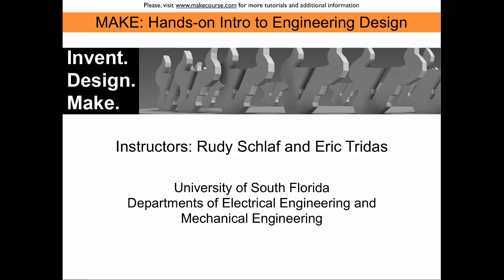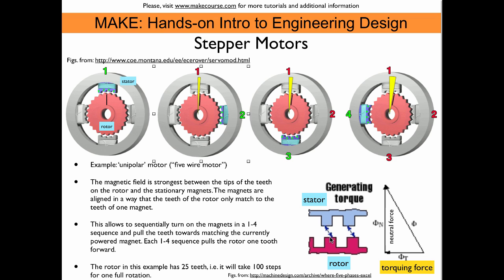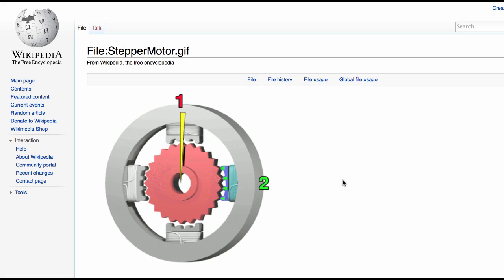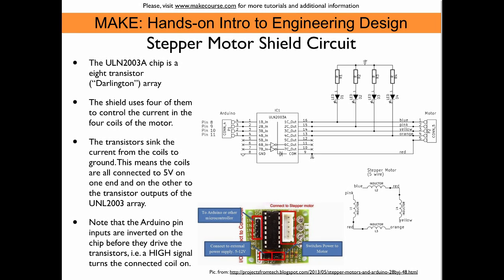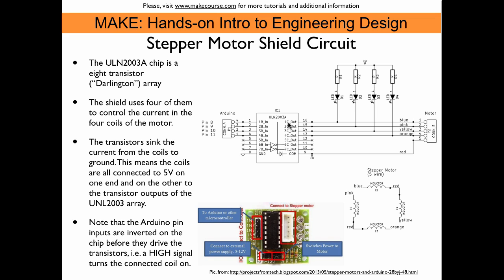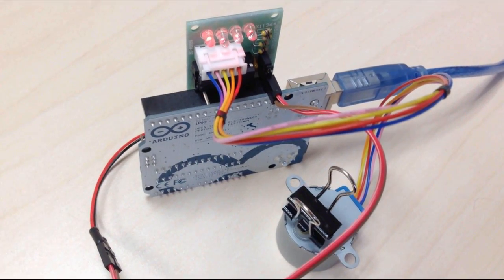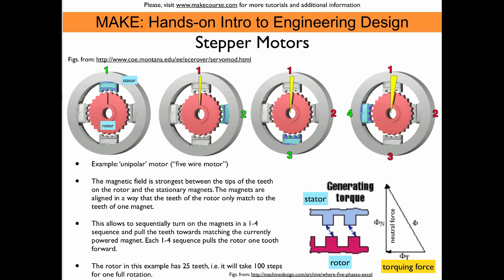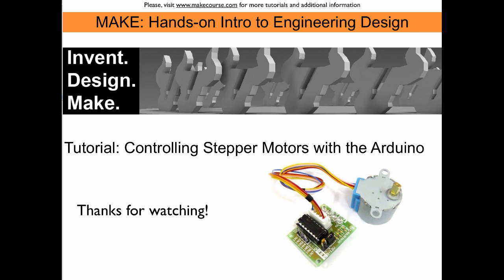Tutorial: Stepper Motors Controlled with the Arduino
This tutorial was developed for the MAKE course at the University of South Florida This tutorial discusses how stepper motors work and how they can be controlled with a micro controller like the Arduino. The different stepper modes like full step, hall step and micro stepping are discussed. Transistor based electronic stepper drivers are explored. A simple Arduino sketch is explained, which allows the direct experimentation with stepper motors. The sketch and a modified stepper library for driving a 28BYJ-48 stepper motor can be found on makecourse.com.